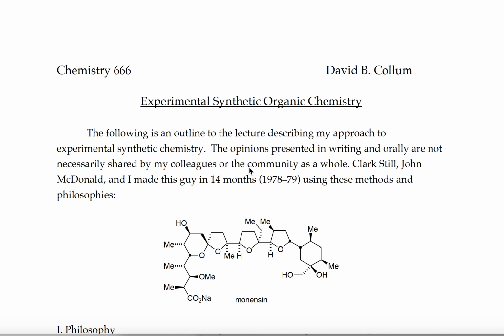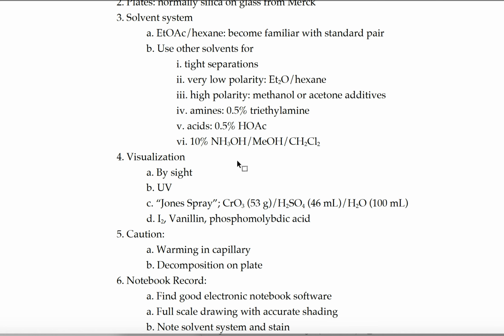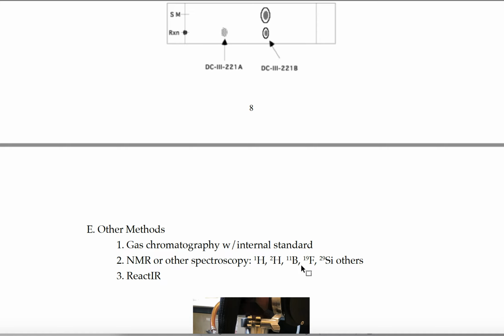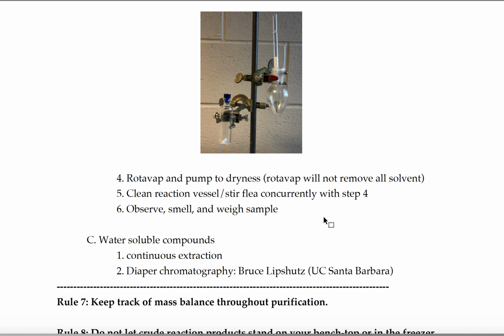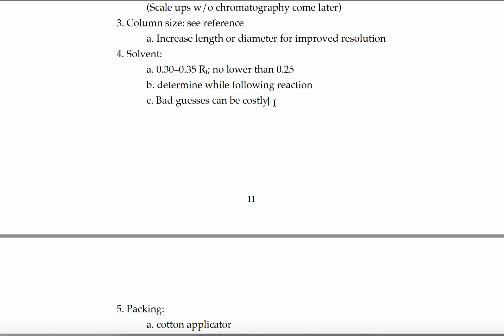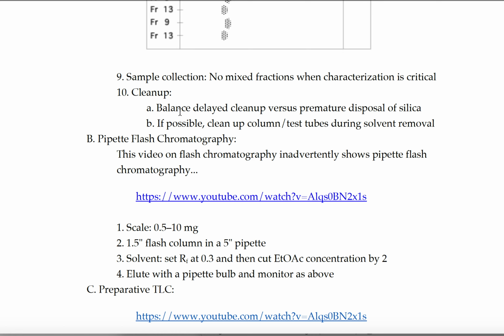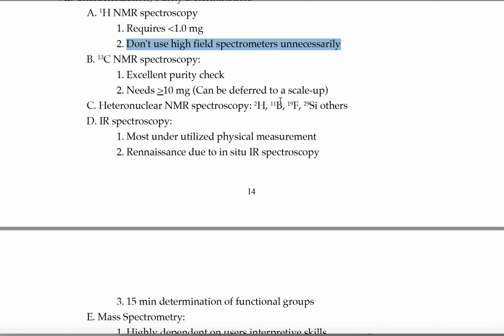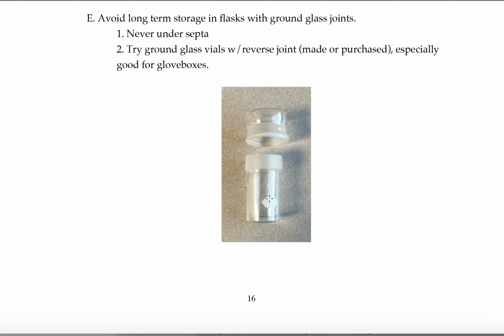Mother Liquor Lecture - Part 2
Dave Collum's Mother Liquor Lecture - April 2020